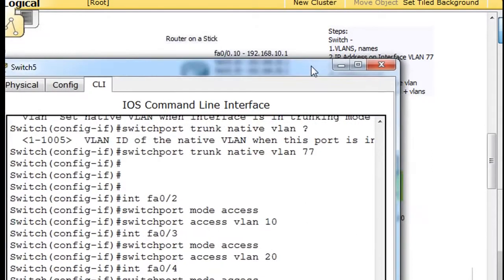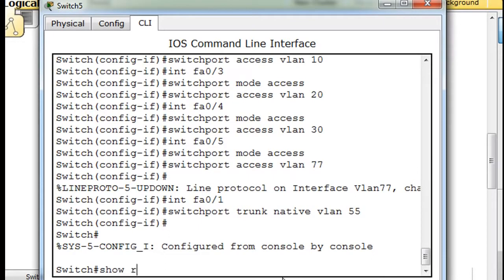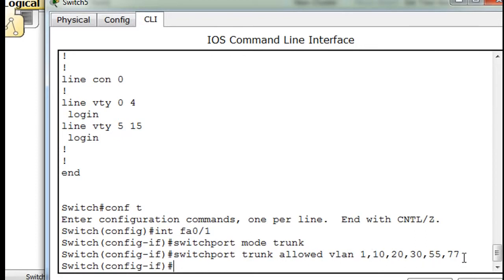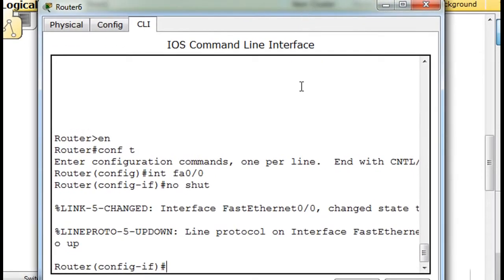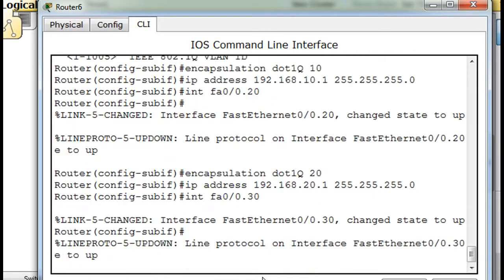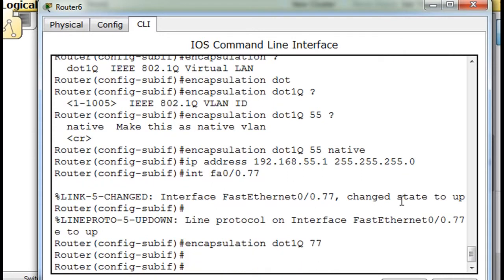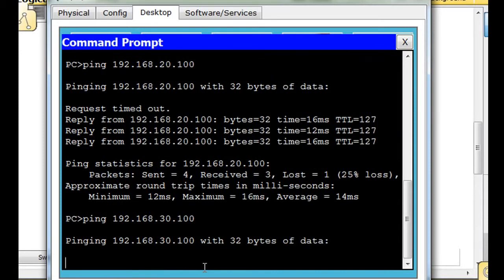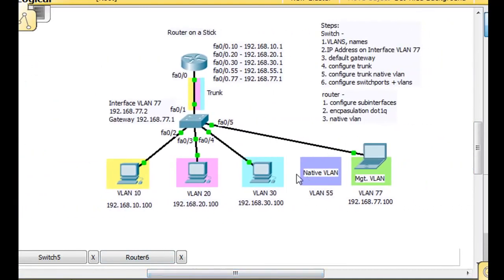IP Router on a Stick, Inter VLAN Routing Part 3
Telecom Technology
Owner Name Nasir Khurshid